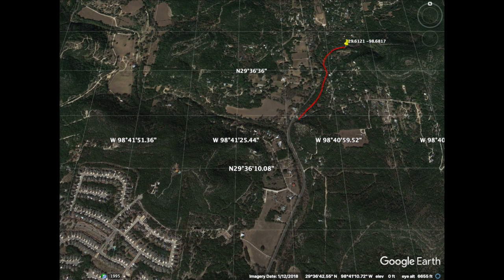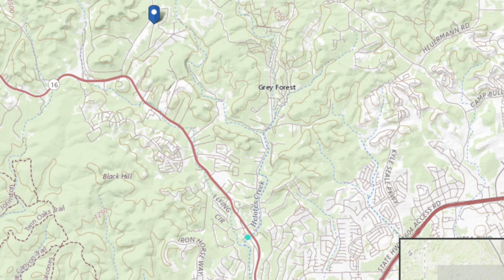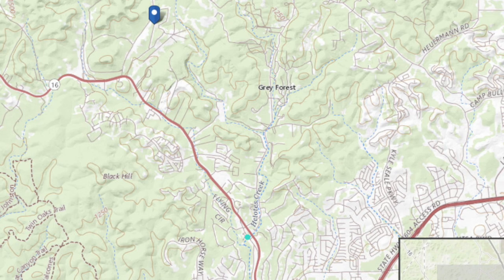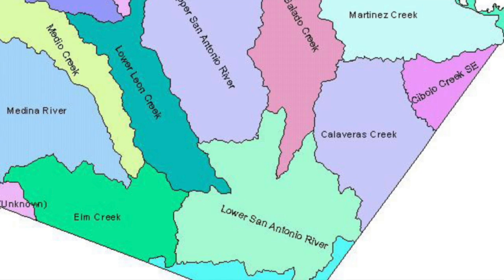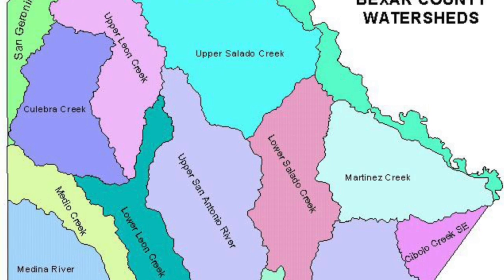helotes Creek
Physical Geography